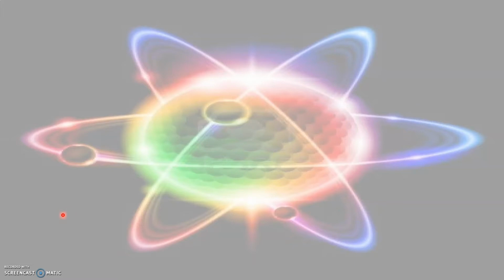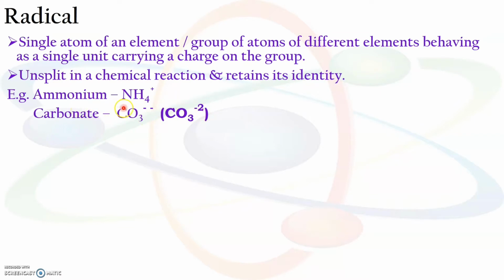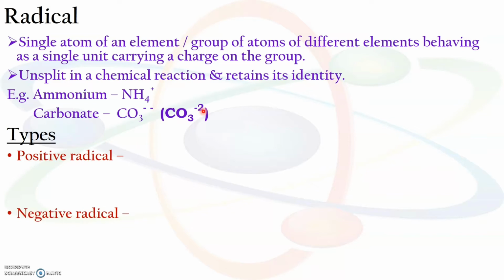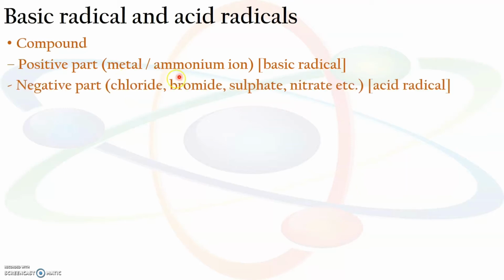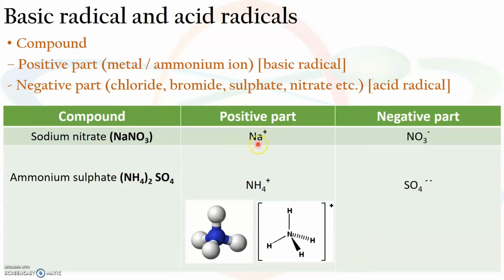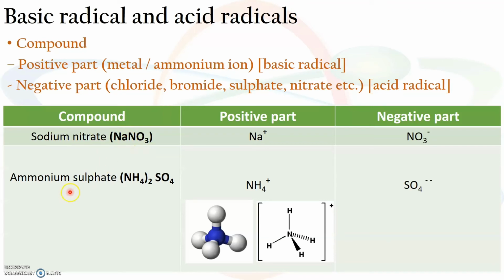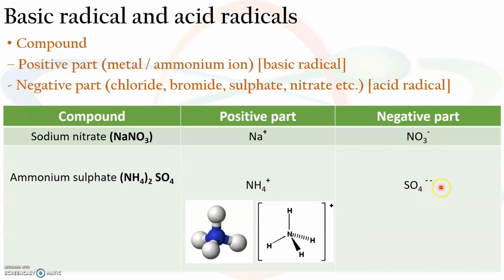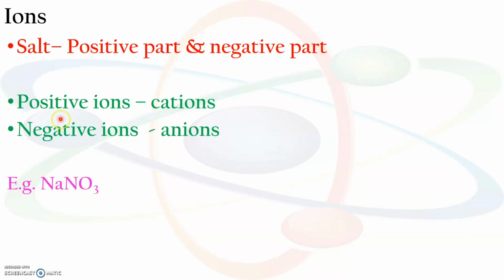CHAPTER 4 PART 3 - ATOMIC STRUCTURE, RADICALS AND IONS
ICSE CHEMISTRY FOR CLASS 7 - ATOMIC STRUCTURE